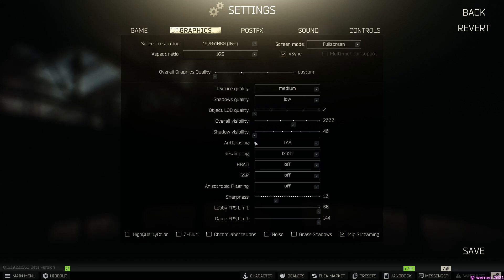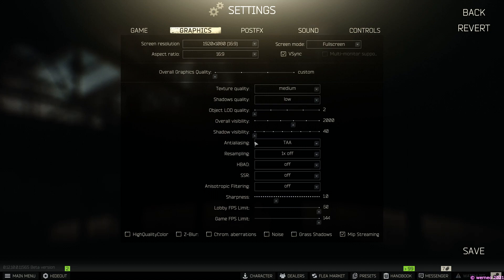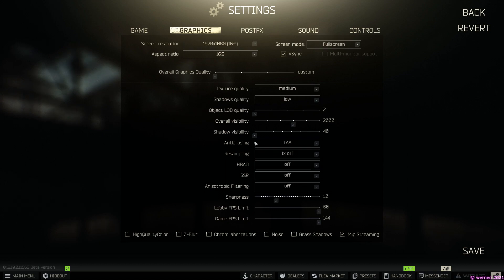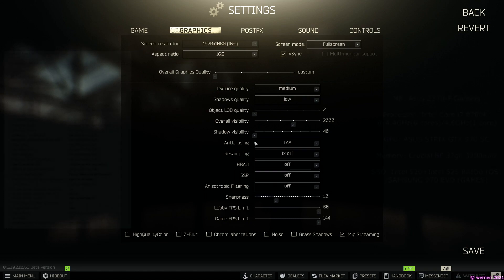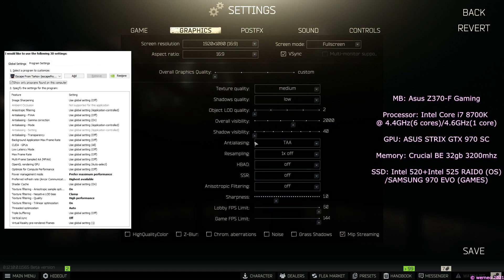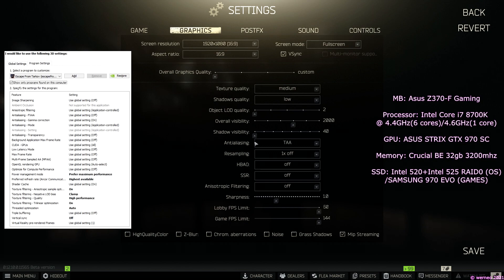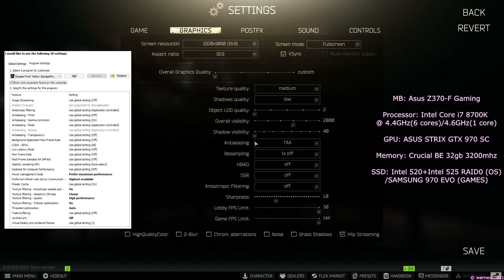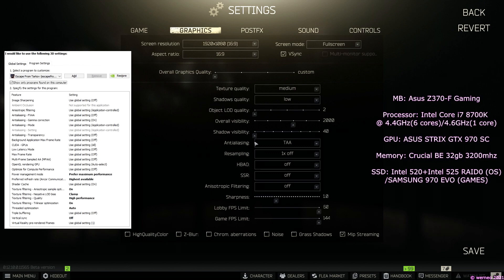EFT Mip Streaming Performance test.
HAve to mention that the footage was captured with OBS to have GPU-z also on screen, and the FPS you see in the video is dramatically lower compared to videos captured with GeForce experience.
Decided to test rumors that the Mip streaming option decrease fps for GPUs that have enough VRAM.